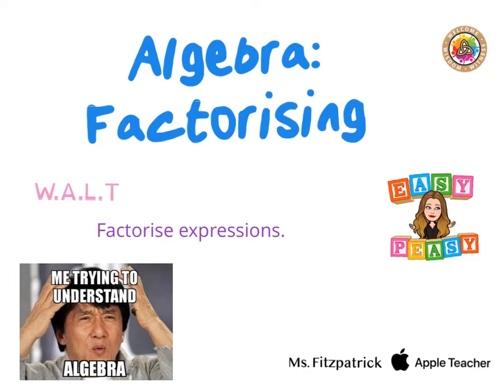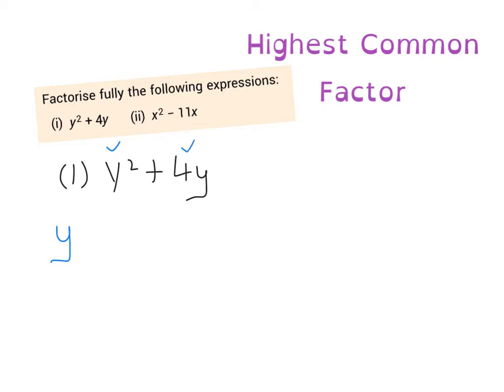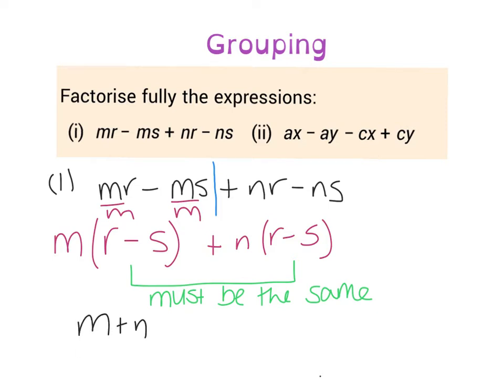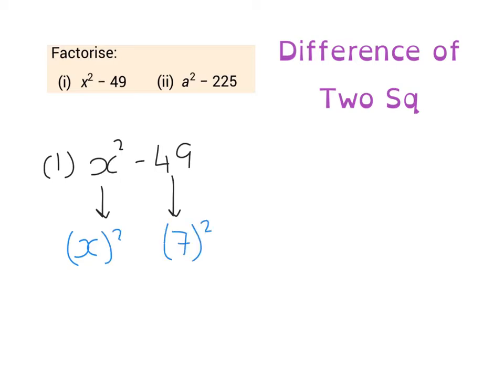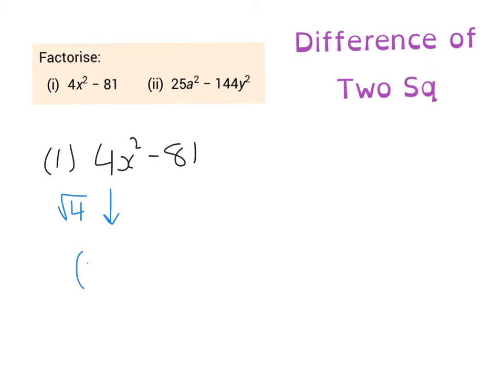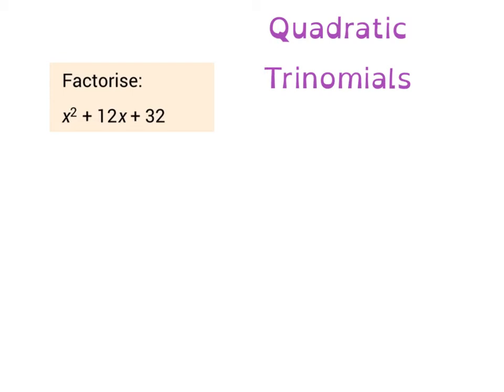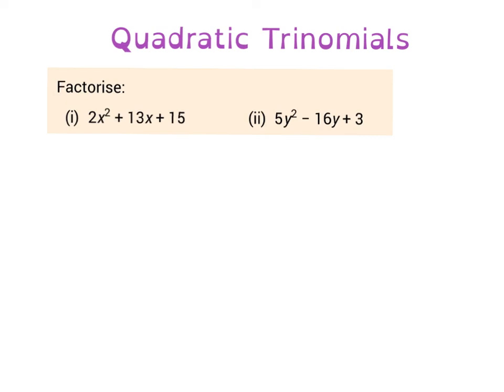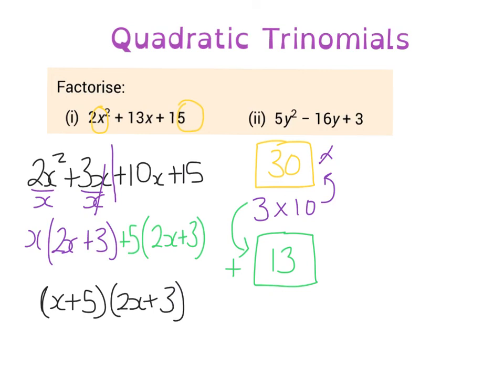Algebra - Factorising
Questions with thanks to Active Maths, Folens.